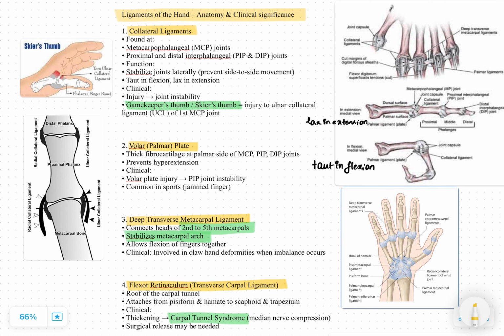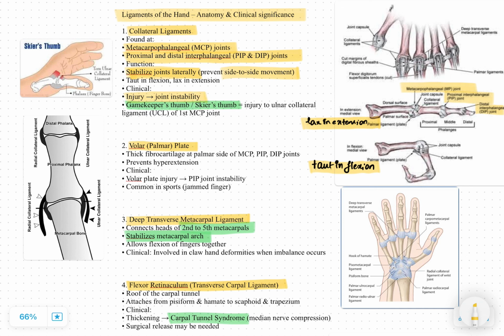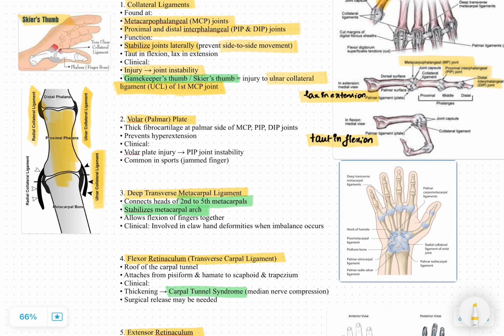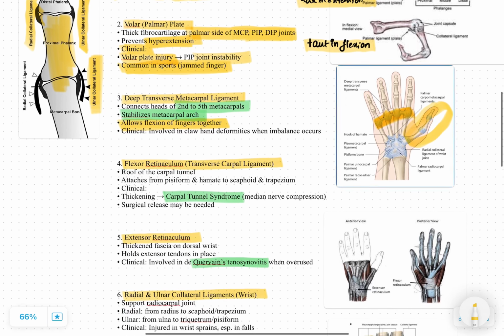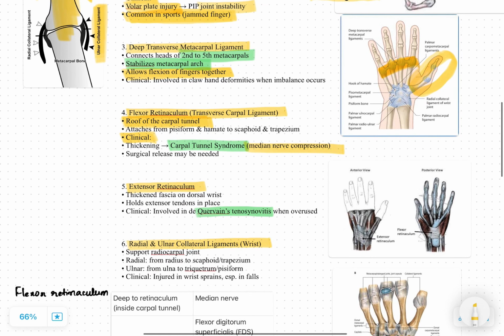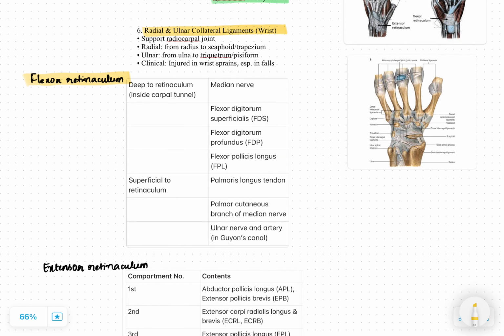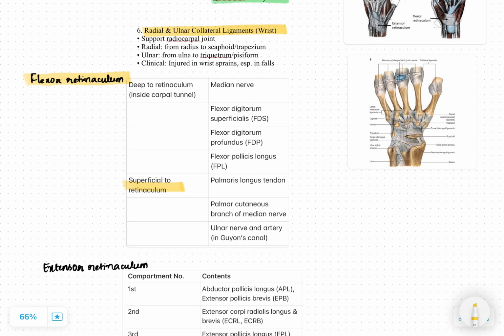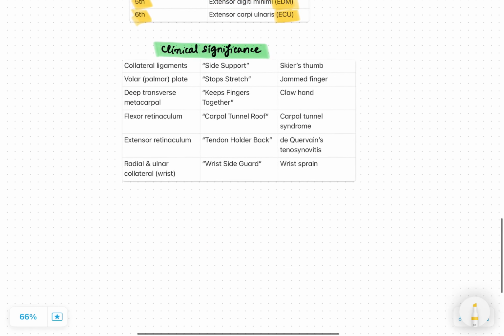Upper limb anatomy -Anatomy of hand - ligaments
Unlock the key ligaments of the hand in seconds!
Understand the collateral ligaments, volar plate, flexor & extensor retinaculum, and more — essential for clinical exams and practical anatomy.
Perfect for med students, MBBS revision, and PG entrance prep!